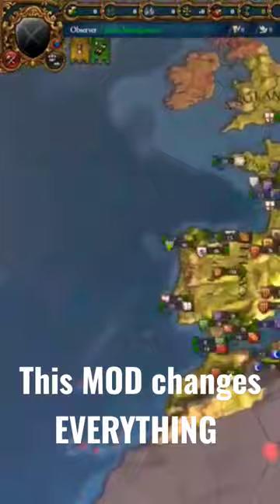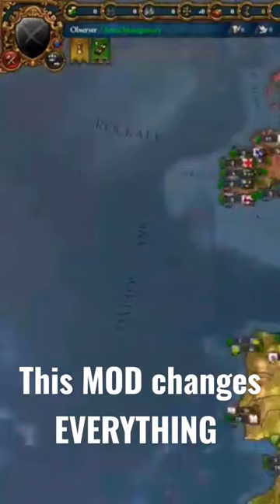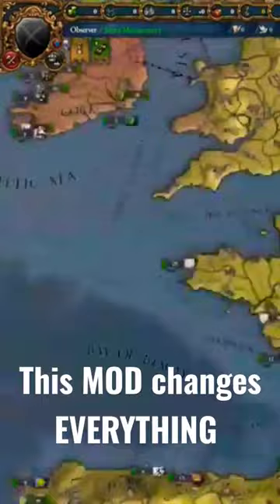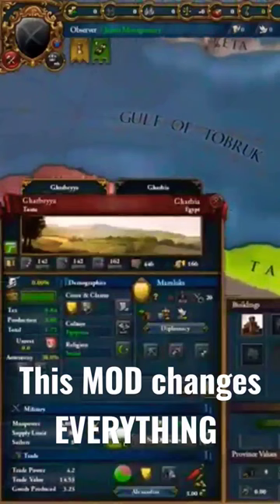Unbelievable: EU4 Just Got A Crazy New MOD - You Won't Believe What Happens Next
In this video, we take a look at the latest EU4 mod released and see what changes it brings. Believe it or not, there are some pretty wild changes happening in the game!

If you're a fan of EU4, then you're going to love this new mod! In this short video, we take a look at all the crazy changes that have been made and see how the game has evolved. Be sure to check out this mod if you're a fan of EU4 – you won't be disappointed!